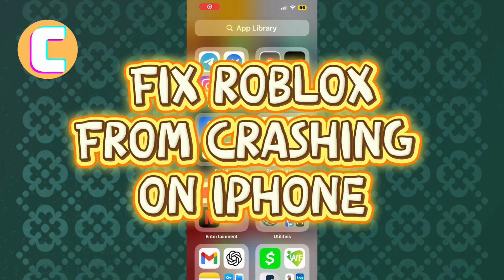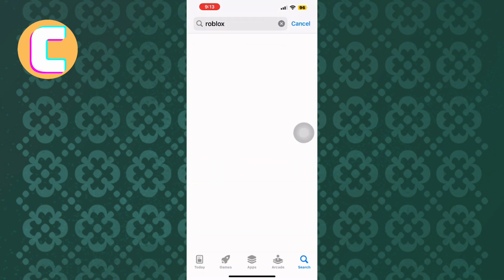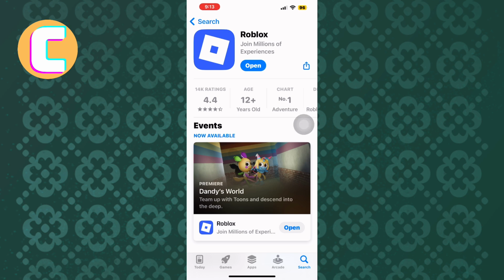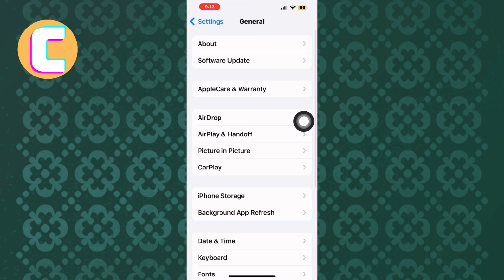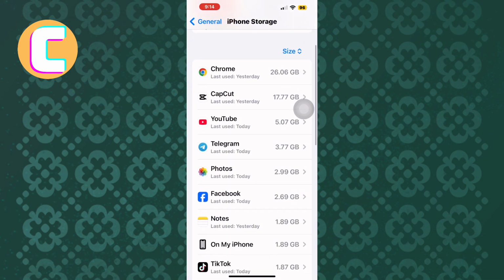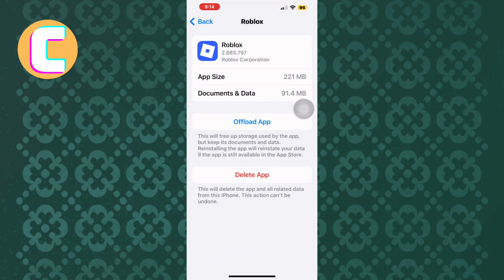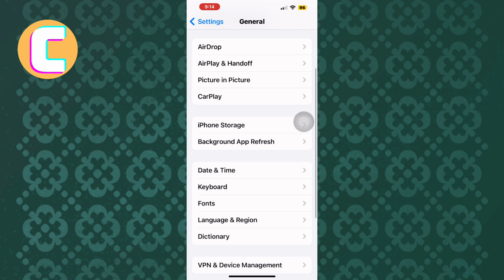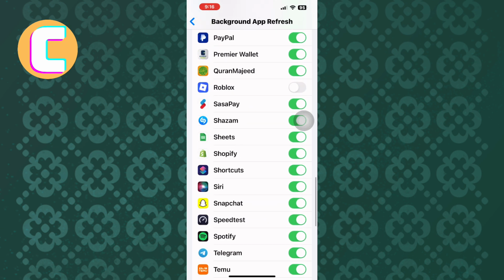How To Fix Roblox From Crashing On iPhone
In this video you will learn How To Fix Roblox From Crashing On iPhone